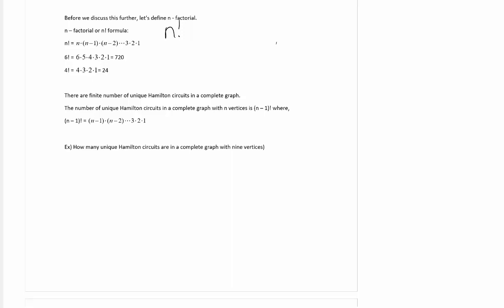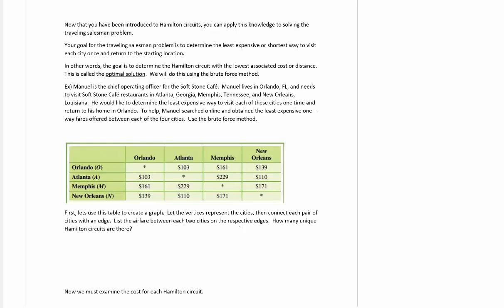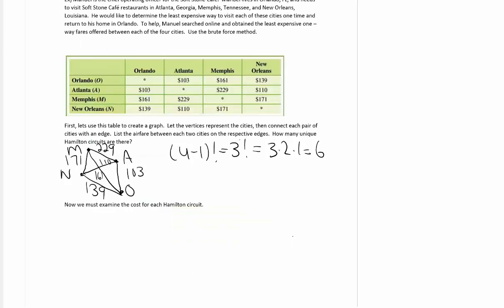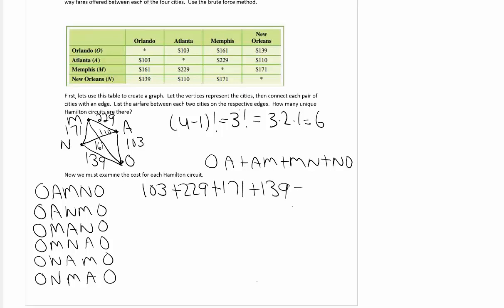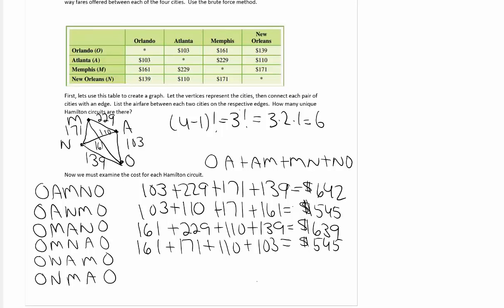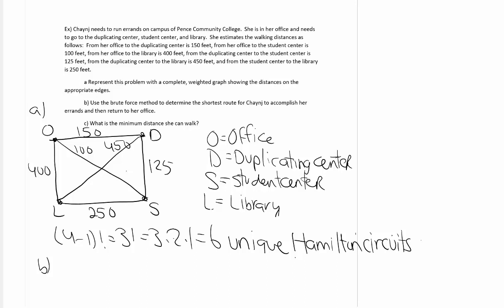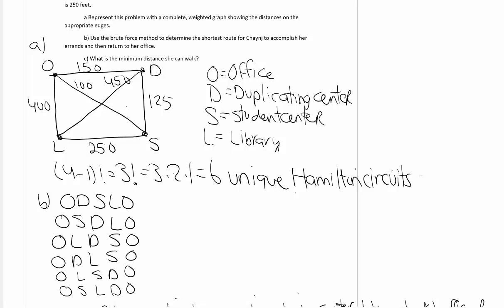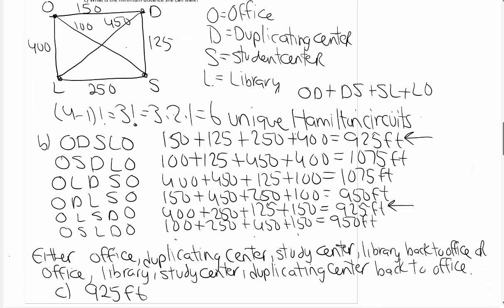Traveling Salesman Problem using the Brute Force Method